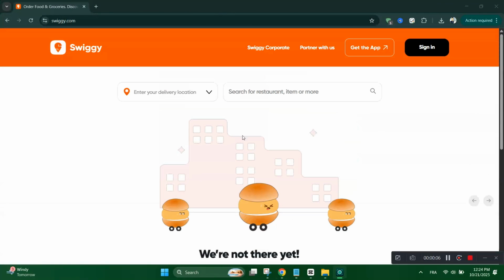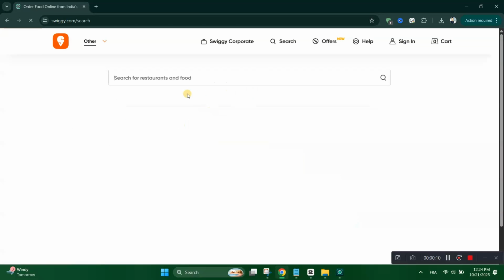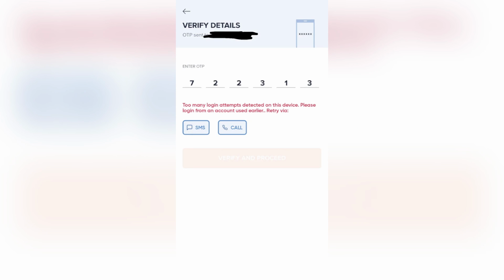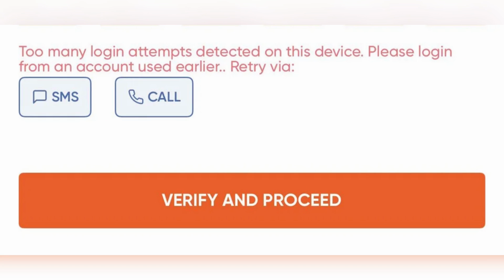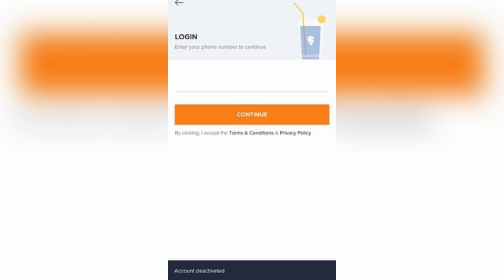How To Fix Too Many Login Attempts On Swiggy (Easy Solution)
😫 Locked out of your Swiggy account due to too many login attempts?
Don’t worry — this video shows you how to fix the “Too Many Login Attempts” issue on Swiggy quickly and safely! 🍔⚡

💡 In this tutorial, you’ll learn:
✅ Why the “Too Many Login Attempts” error appears
✅ How to reset your Swiggy password correctly
✅ How to clear cache & cookies on the Swiggy app
✅ How to use an alternate device or network
✅ When to contact Swiggy support for help

📱 Works for Android, iPhone, and Swiggy Web. Perfect for Swiggy users who can’t log in or are facing repeated verification errors.